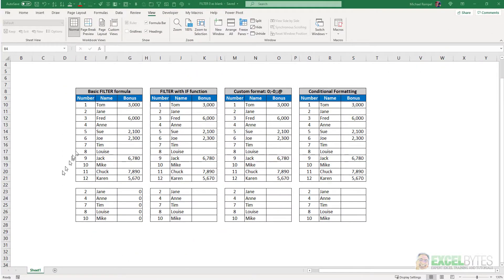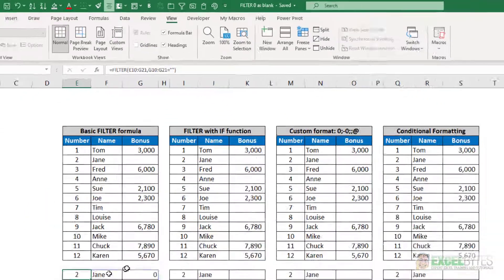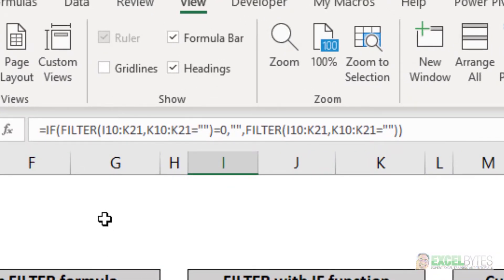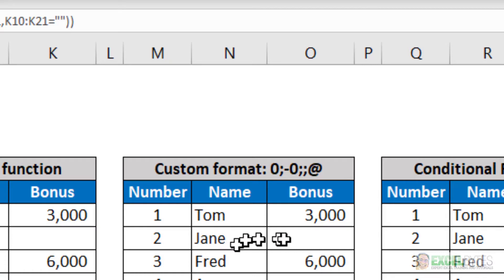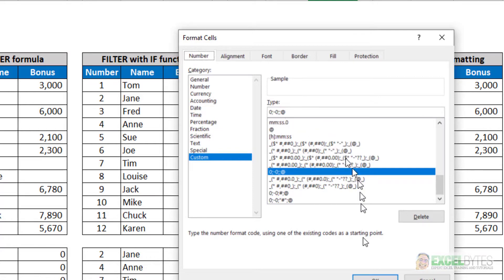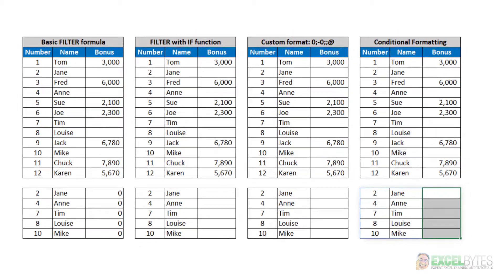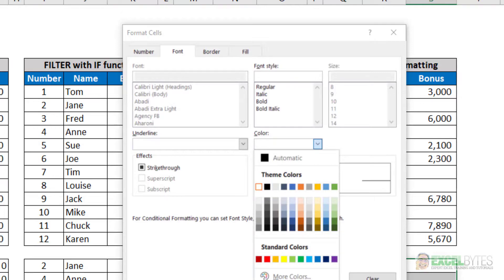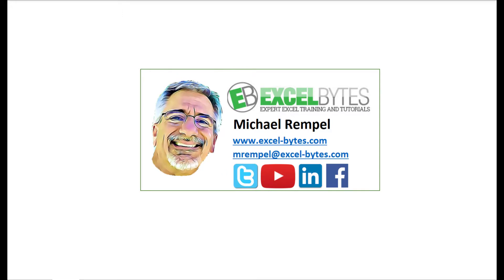Hiding Zeros When Using The FILTER Function In Excel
I recently had a request from an individual asking how to get rid of the zeros when using the FILTER function and it returns a zero instead of a blank. In this tutorial we are going to look at three options to accomplish this.